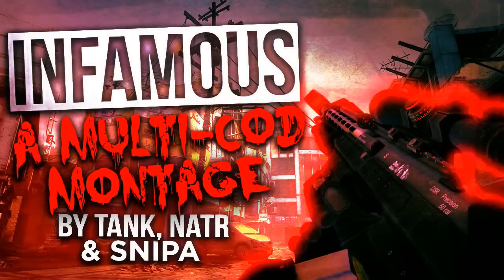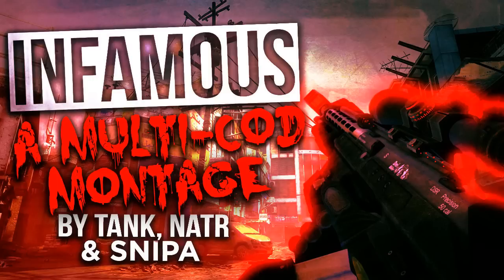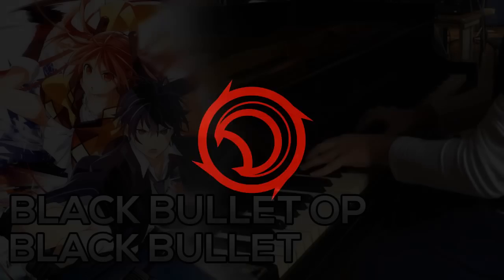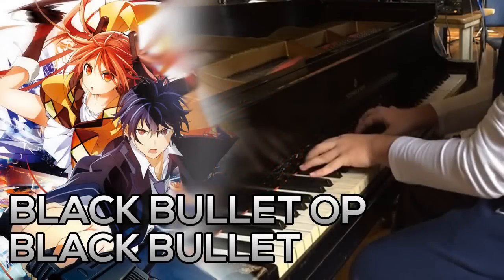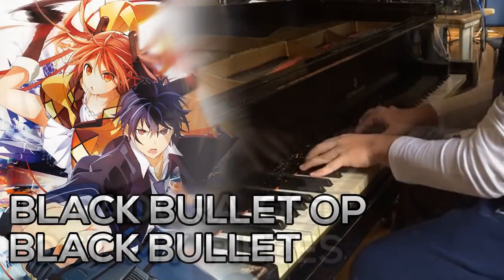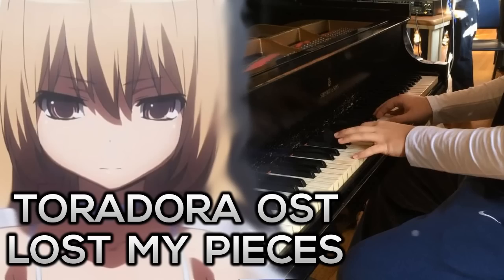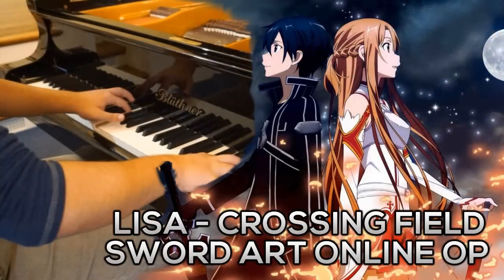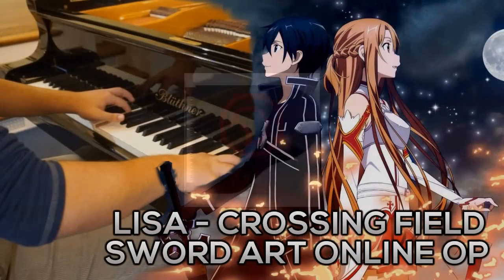INFAMOUS + NEW CHANNEL! [Important Updates]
Go Watch INFAMOUS!